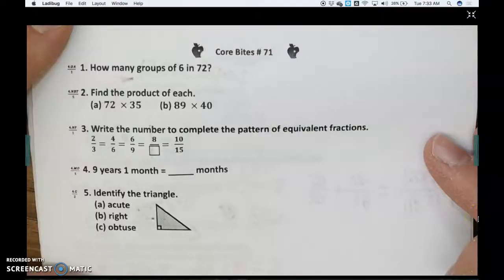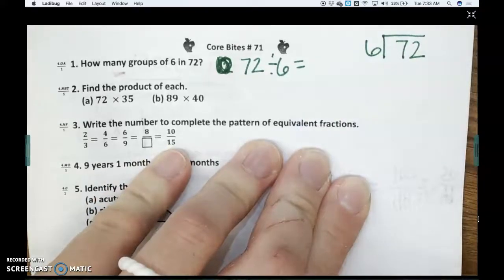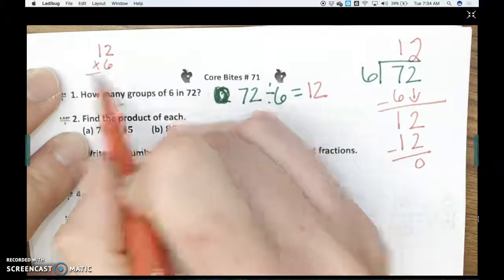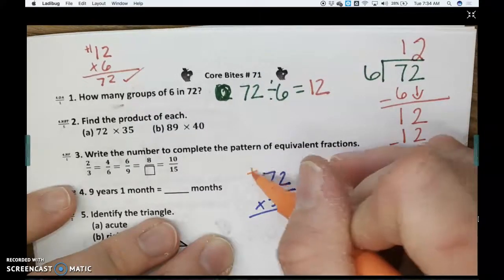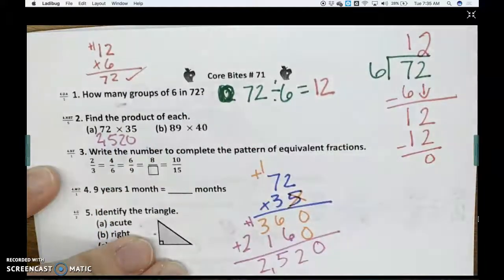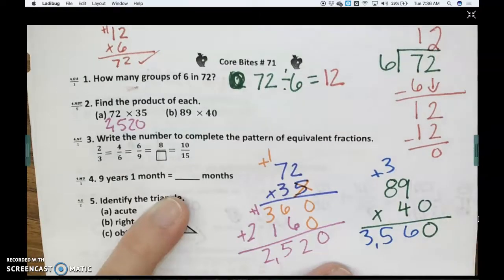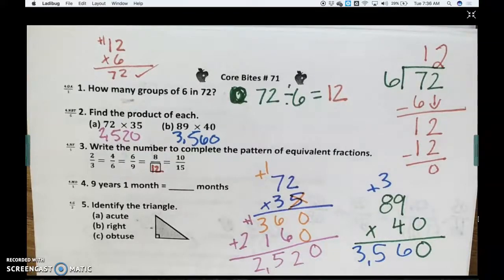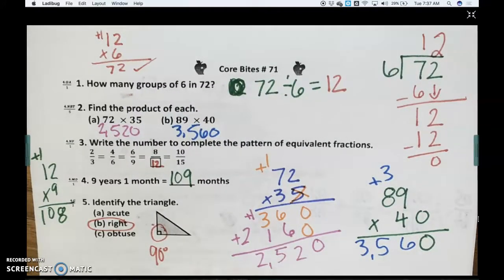Core Bites # 71 - 4th Grade